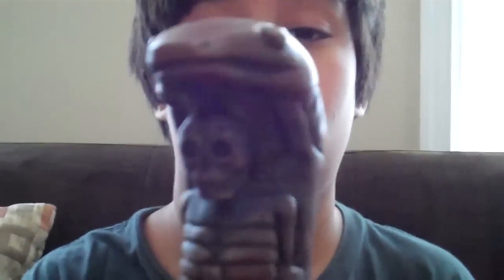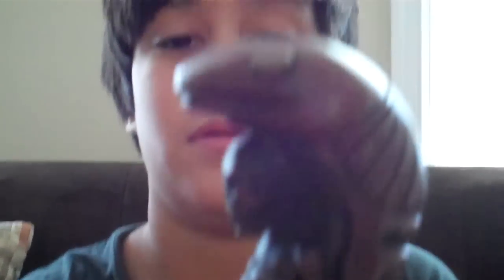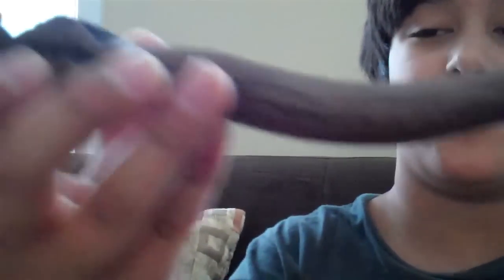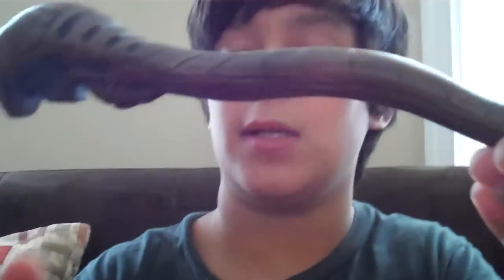Olivanders Wand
My last video until i come back from canada